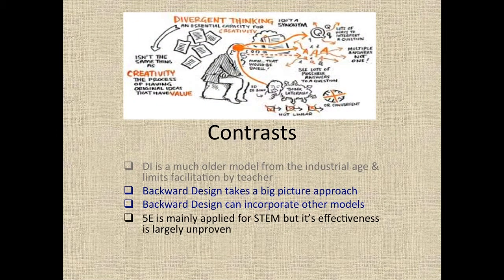Instruction Design Models C Snell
EPSY 8639 Temple Univ Instructional Learning Technology Program